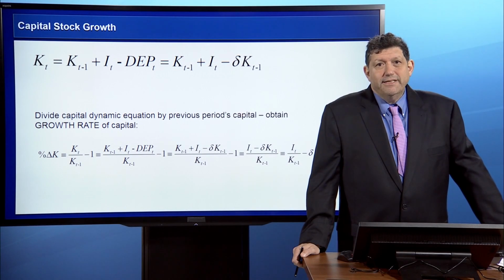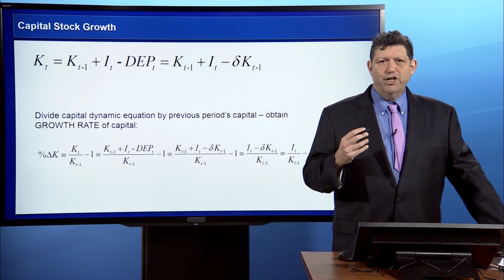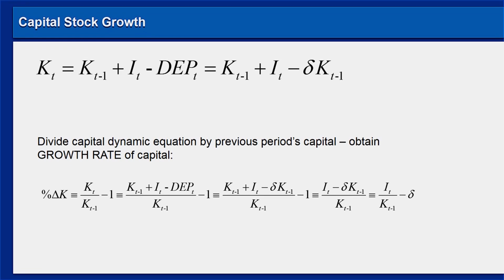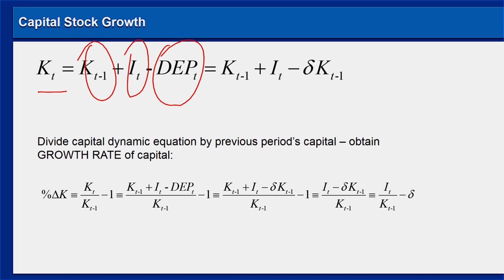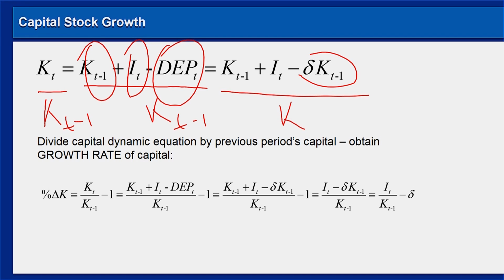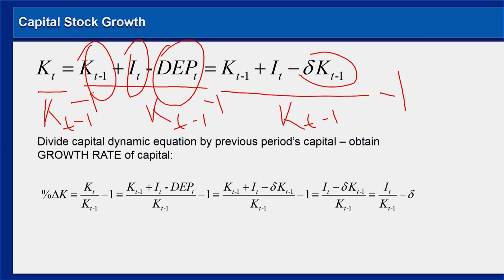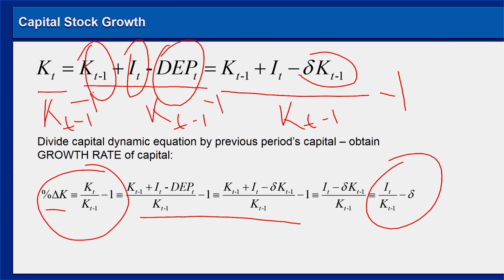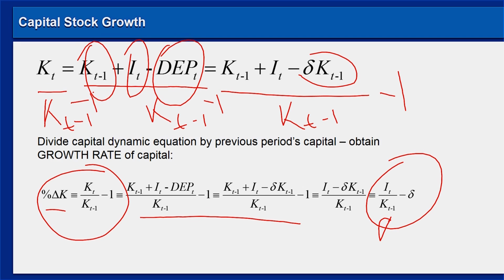1_4_1 Growth of Capital Stock - A Closer Look.mp4